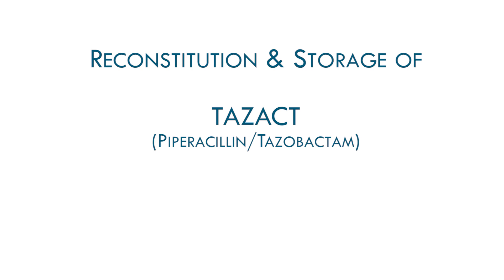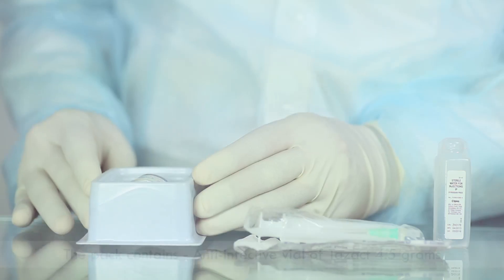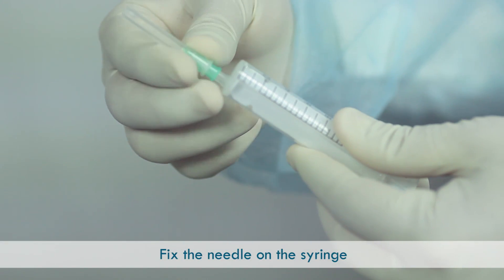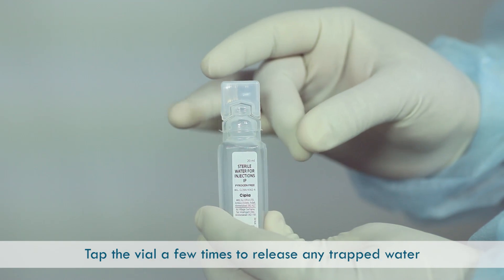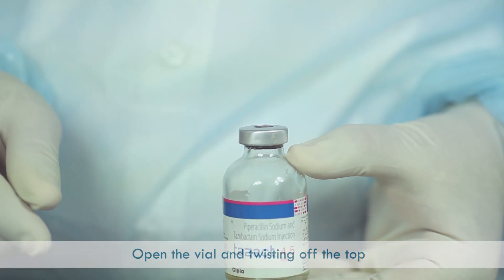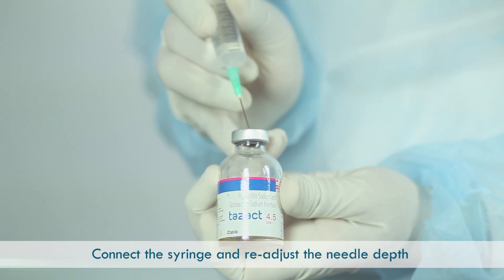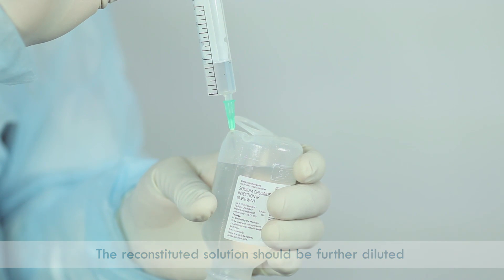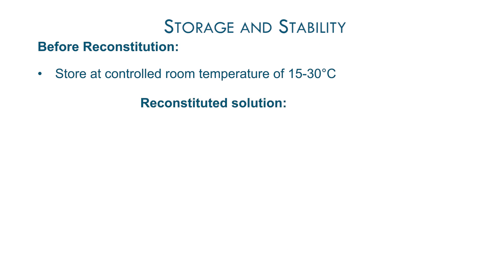TAZACT, Drug reconstitution: CIPLA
Drug reconstitution CIPLA

TAZACT (PIPERACILLIN/TAZOBACTAM) - 2.25 grams & 4.5 grams

Reconstitution and storage of -

Procedure for Reconstitution
Let us reconstitute Tazact 4.5 grams with 20 ml Sterile Water for Injection
The pack contains an anti-infective vial of Tazact 4.5 grams, 20 ml sterile water for injection, a sterile syringe, a sterile needle and the instruction manual

Remove the pack stored at room temperature of 15 to 30 degree Celsius. Open the syringe and the needle from the pack. Fix the needle on the syringe. Do not over tighten the needle, as it may be difficult to remove later. Also, do not leave it loose, as it may leak during transfer of fluids. Loosen the needle shield and place the unit on the table

Now take the sterile water and visually examine if there is water trapped in the top of the container. Tap the FFS vial a few times to release any trapped water. Open the FFS vial by twisting of the top. Draw out the water from the FFS vial into the syringe, by tilting the FFS vial. It does not matter if there are air bubbles in the water. Just ensure complete withdrawal of water from the FFS vial.

Alternate - Tap the vial a few times to release any trapped water. Open the vial by twisting of the top. Draw out the water from the vial into the syringe, by tilting the vial. It does not matter if there are air bubbles in the water. Just ensure complete withdrawal of water from the vial.

Pick up the anti-invective vial and snap off the flip top. Pierce the rubber stopper at the center
Allow the water to be drawn into the vial. Push the plunger. Ensure that the entire syringe is emptied.
(Push the plunger, only if required.)

Disconnect the syringe from the needle to break any residual vacuum to avoid any dissolution of the anti-infective. Disconnect the syringe from the FFS vial.

Alternate - Disconnect the syringe from the vial.

Rotate the vial gently between the palms of your hand till the contents are fully dissolved. Shake the vial till the contents are fully dissolved.

Connect the syringe and readjust the needle depth so that the entire contents of the vial are withdrawn into the syringe. If there is any air bubble, push the contents back into the vial and again withdraw it. Once the entire contents are withdrawn, disconnect the syringe along with the needle from the vial.

Procedure for IV Administration
The reconstituted solution should be further diluted with a compatible intravenous solution.

Incompatibilities
Storage and Stability